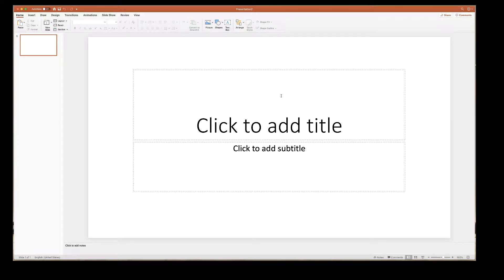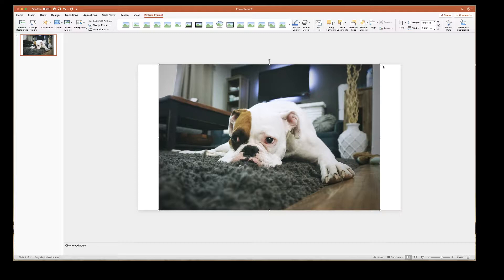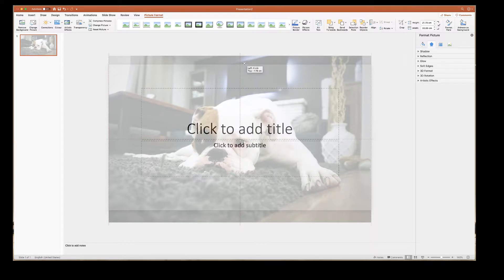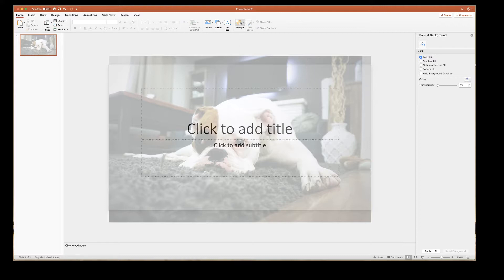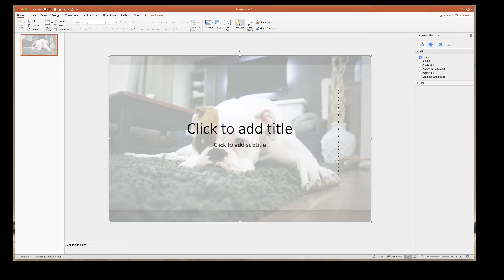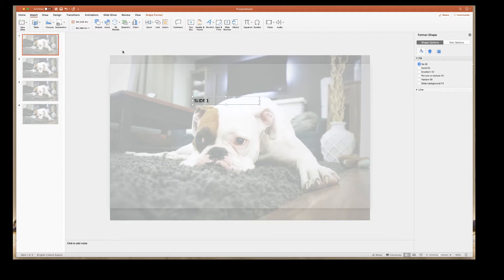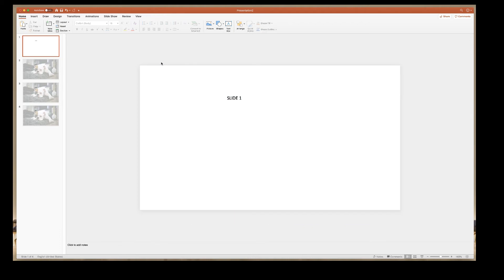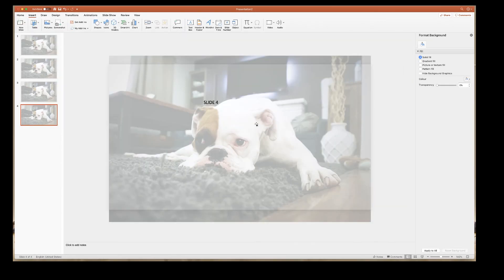In powerpoint how to make a picture the background - 2019 (Easy tutorial)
This tutorial demonstrates how to make a picture the background in powerpoint. In your powerpoint presentations do you want to have a more interesting or customised background using an image or screenshot? Want to know how?  Look no further.  Watch this easy to follow video that dives straight into the information you need to complete this task.